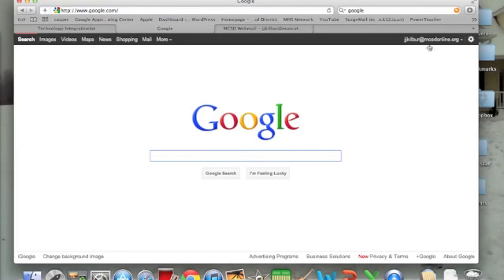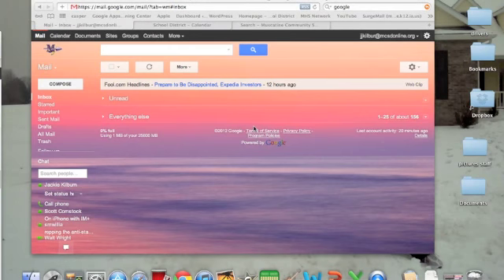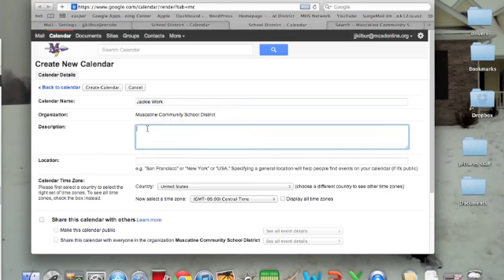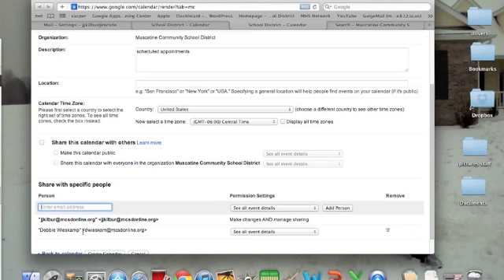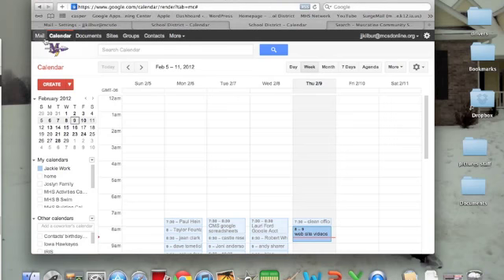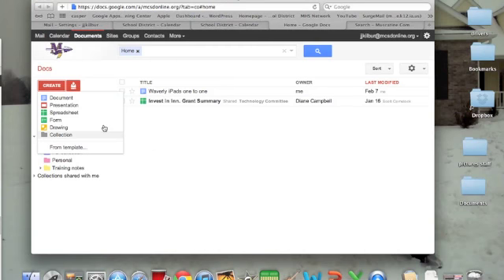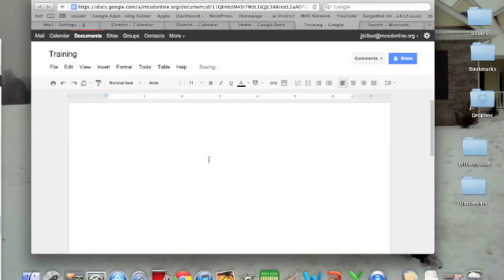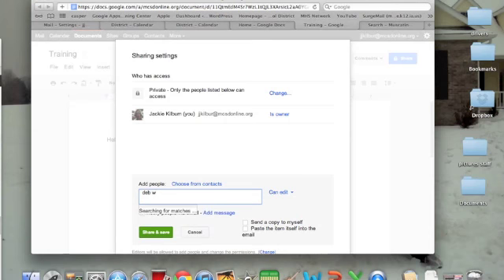Introduction to Google Apps